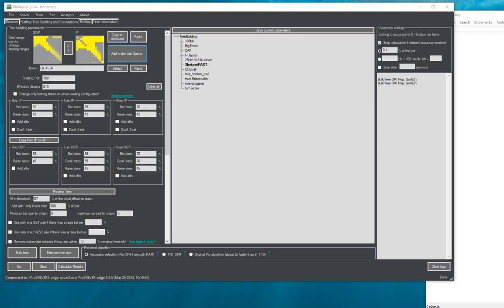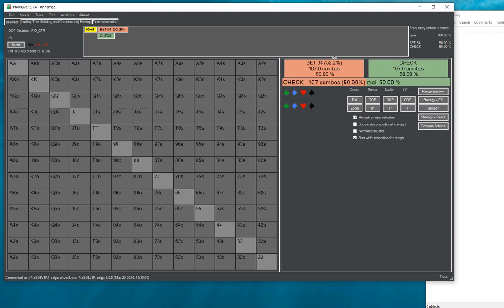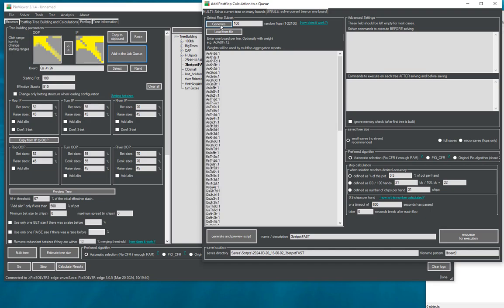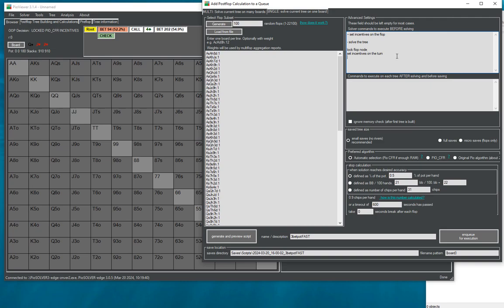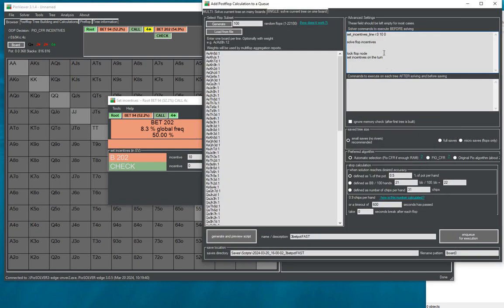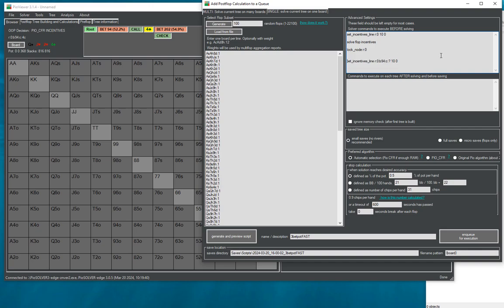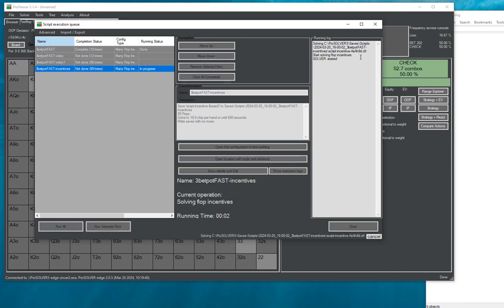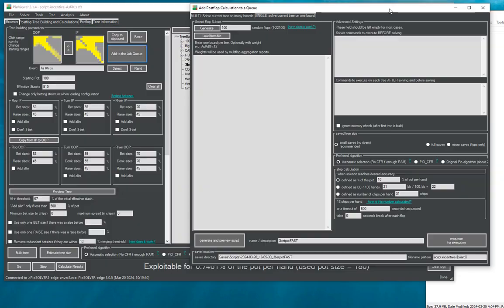PioSolver Jobs with Incentives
In this video I show hoq to use Incentives feature when scheduling a job over multiple flops in PioSolver